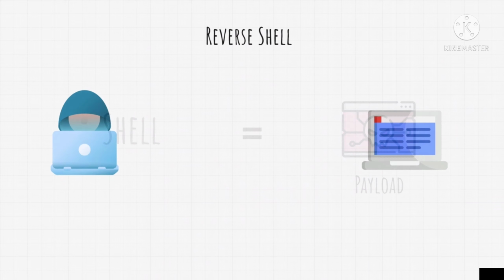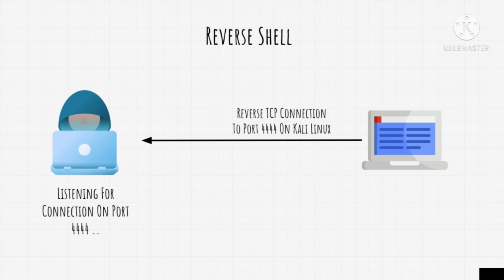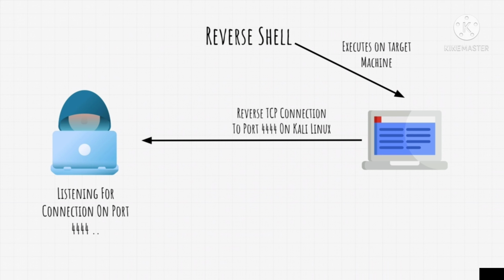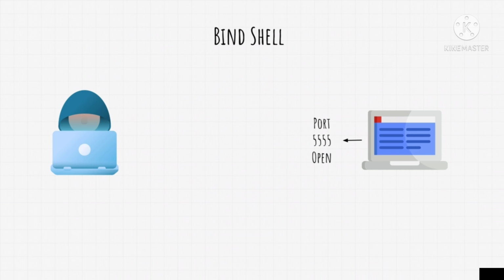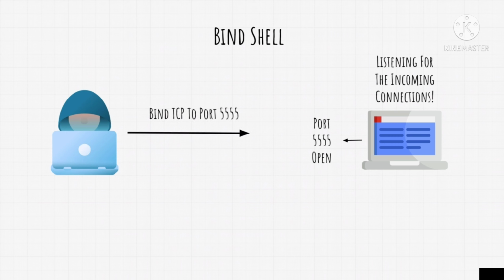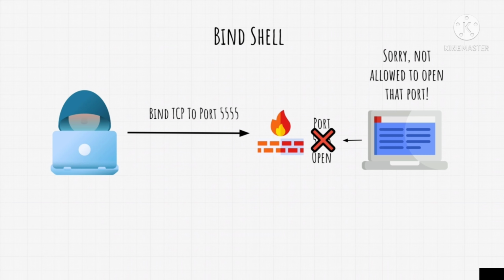Chapter- 8 Complete Ethical Hacking Bootcamp 2022: Zero to Mastery || Part - 3|| Hacker's Guide